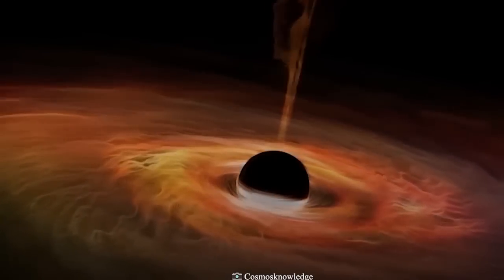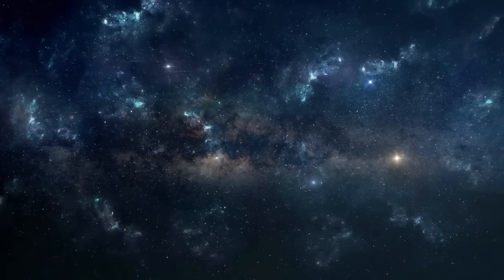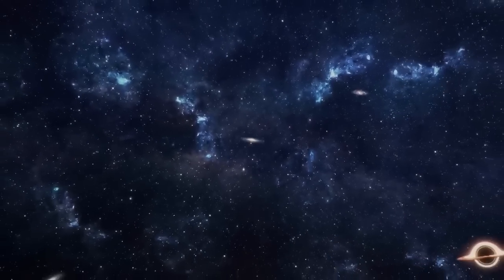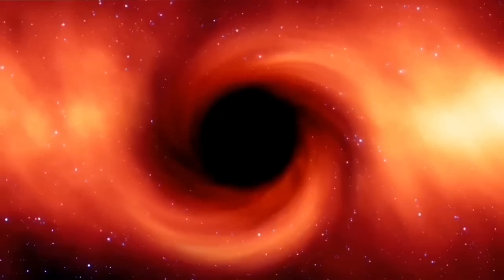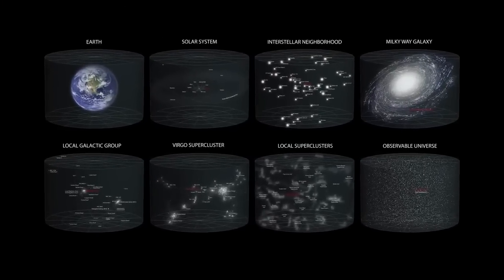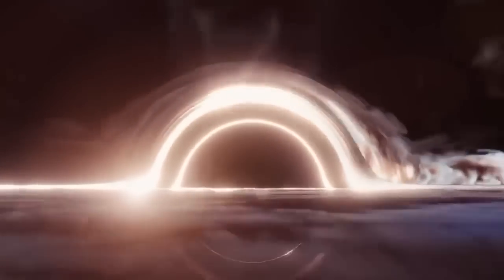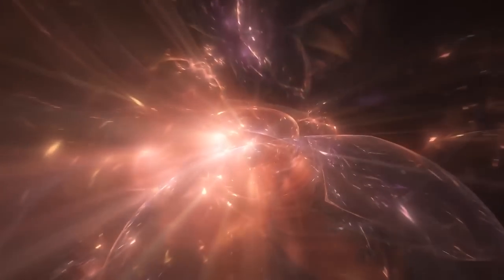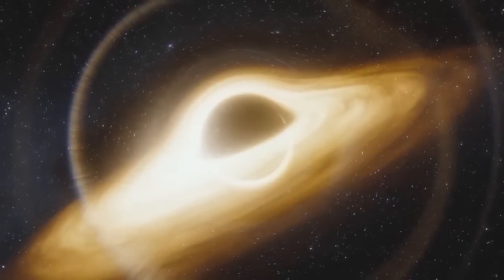Big Bang Was WRONG - We live Inside A BLACK HOLE!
This video explores the strange theory that our universe might be inside a black hole created by another universe. The latest scientific discoveries about the cosmos, including the expansion and cooling of the universe, the creation of black holes, and the cosmic microwave background, all contribute to this intriguing possibility. From the event horizon of a black hole to the primeval fireball and the singularity at the center of black holes, this video delves into the fascinating world of black holes and their connection to the universe. Join us as we explore the cutting-edge science and mind-bending theories behind this strange idea that our universe might be inside a black hole